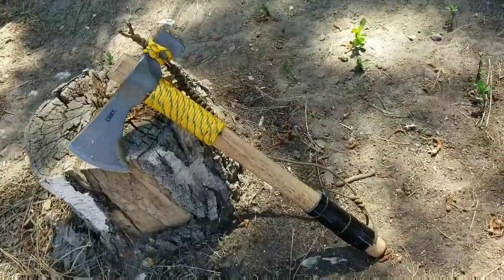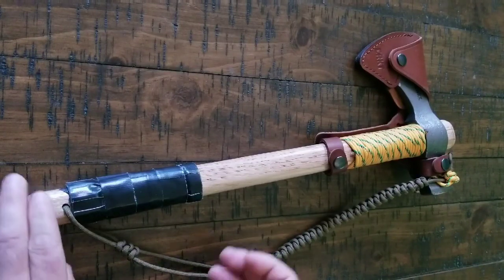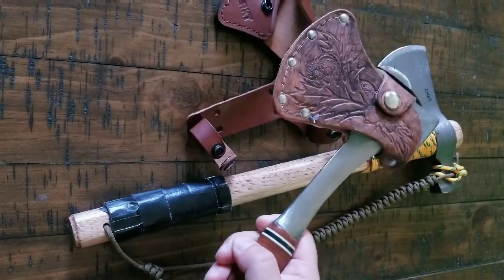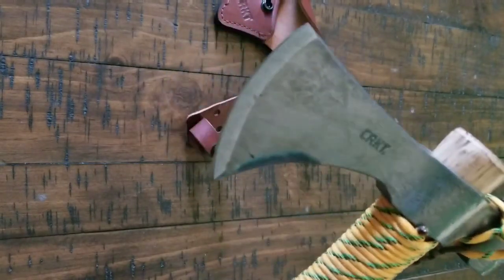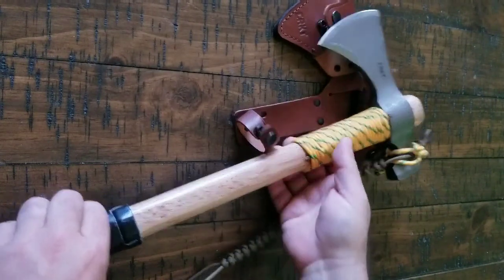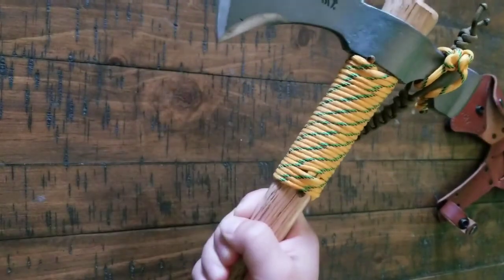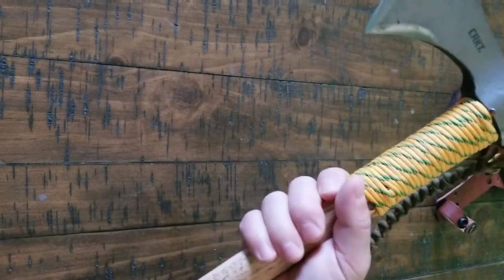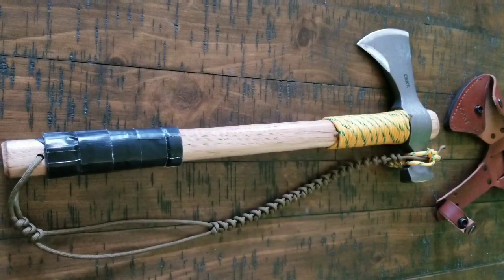CRKT Woods Chogan, Tomahawk, Axe, T-Hawk a review and demonstration.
A review and demonstration of the CRKT Woods Chogan Hawk T-Hawk Tomahawk.

A good low cost high value lots of capabilities options for a tomahawk good for fighting, breaching and woods craft. A very good option for preppers, survivalists and campers.

Amazon link for the CRKT Woods Chogan:

Amazon link for the sheath: